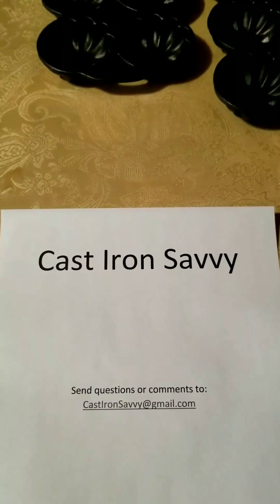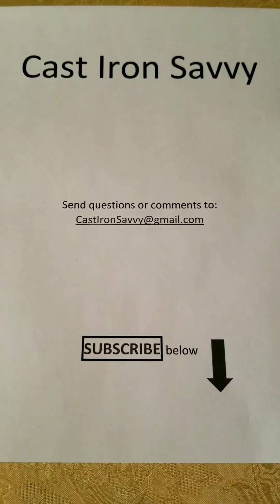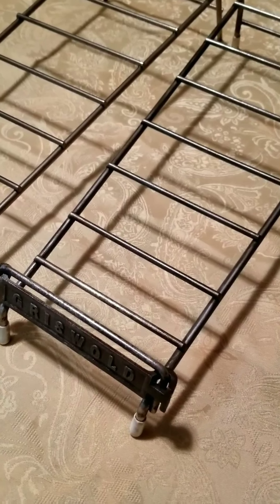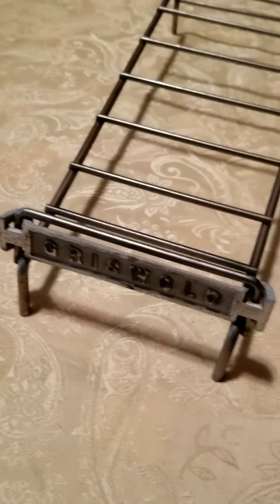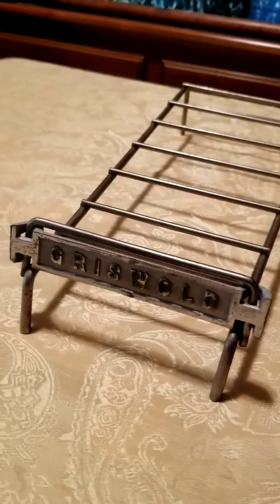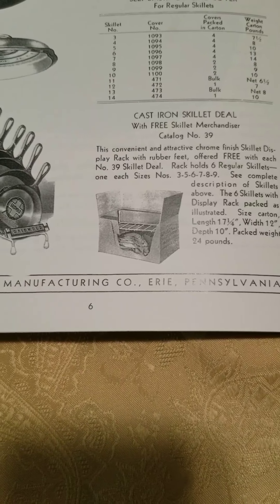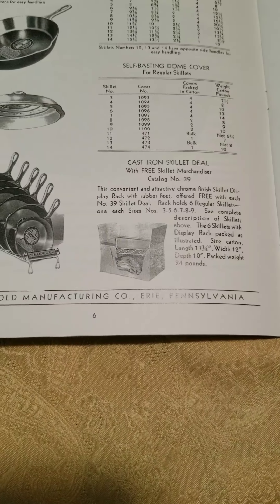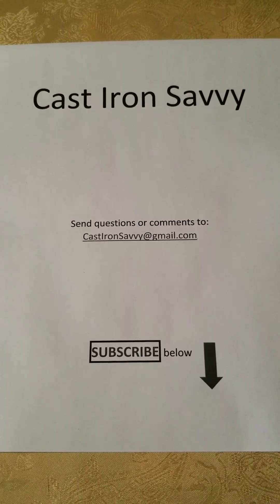Cast Iron Savvy (episode 1) - Collecting Griswold, Wagner Ware & Other Cast Iron Cookware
Information on collecting antique and vintage cast iron cookware.